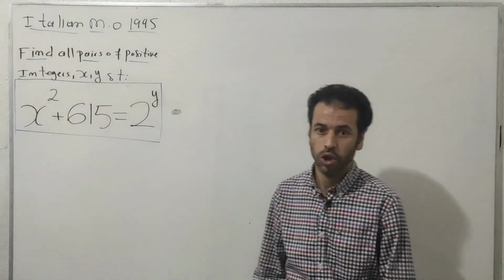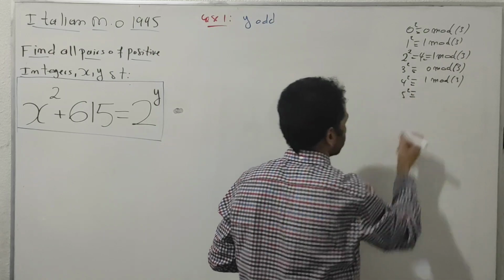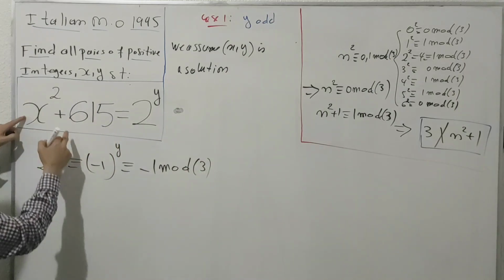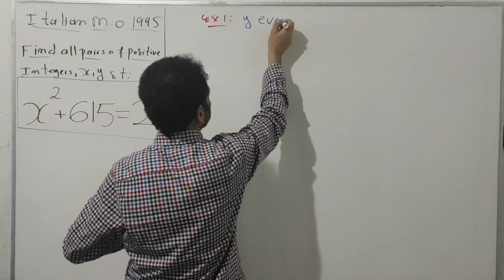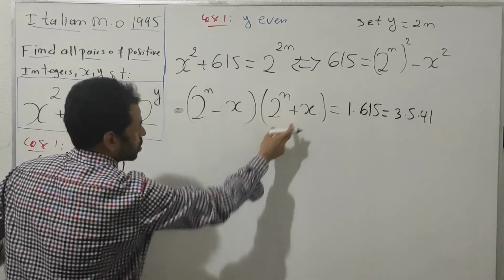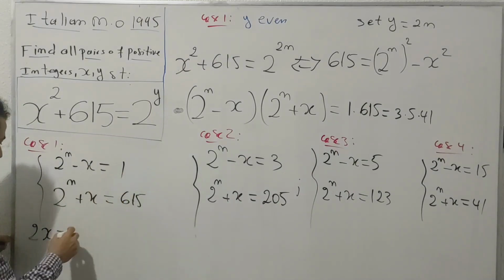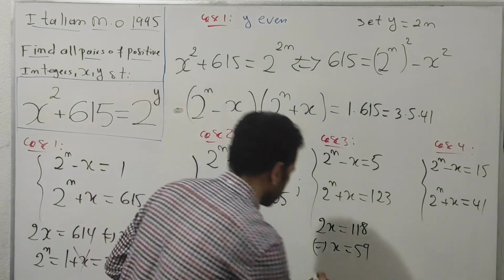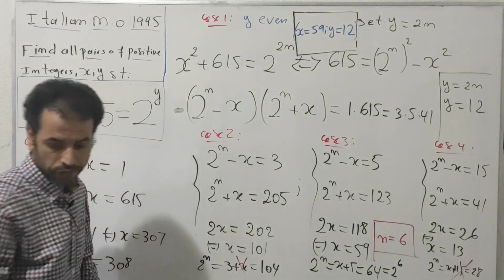italian Mathematical olympiad 1995